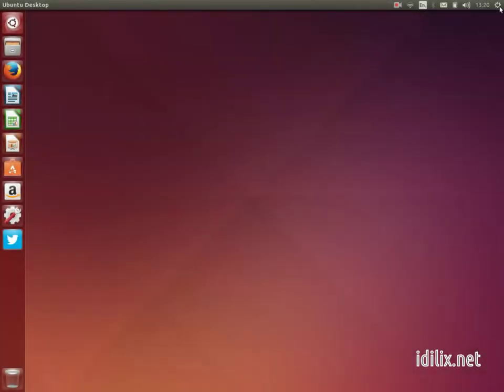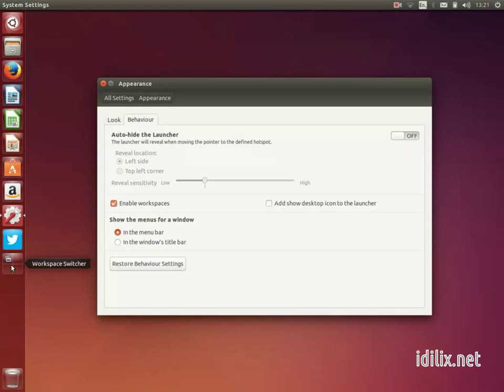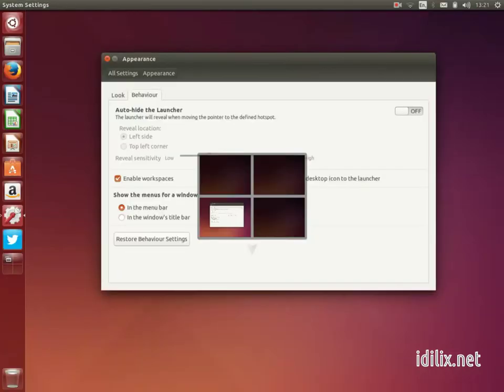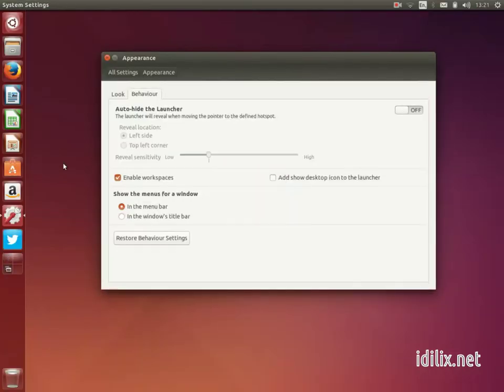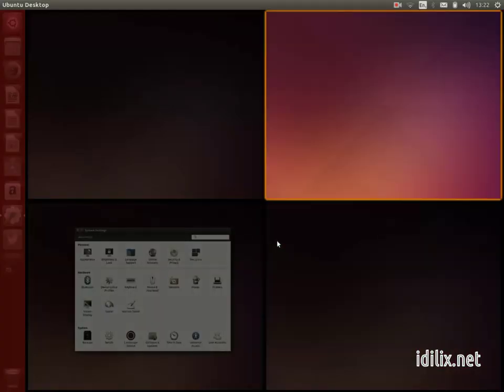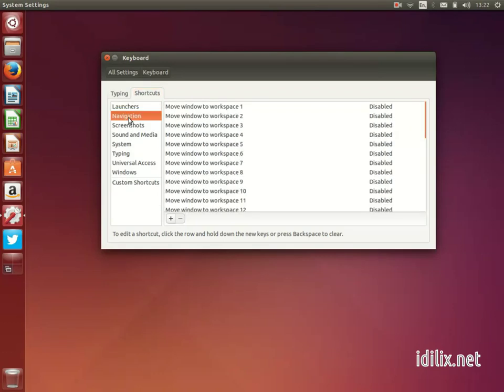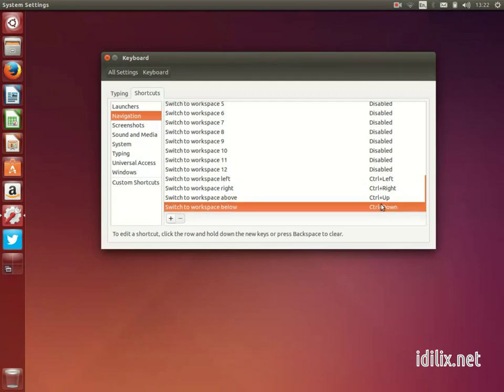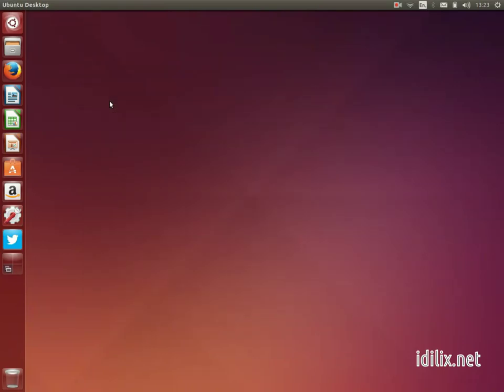14-Workspace Switcher - Ubuntu 14.04 Tutorial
Learn how to use the workspace switcher on Ubuntu 14.04 LTS Trusty Tahr.